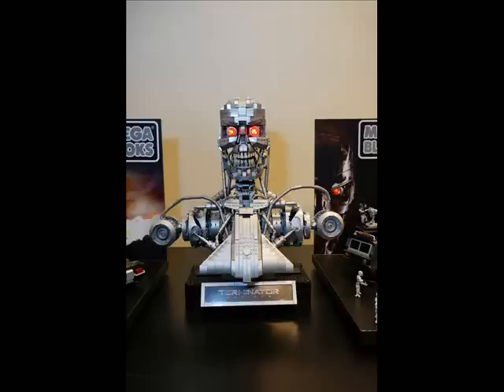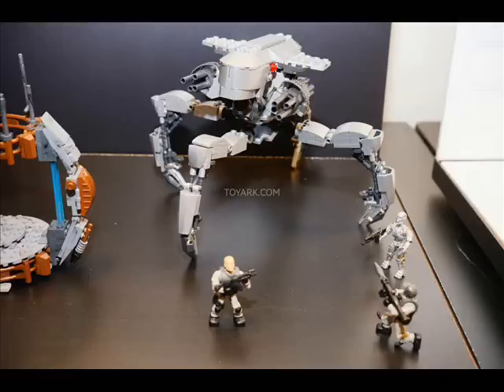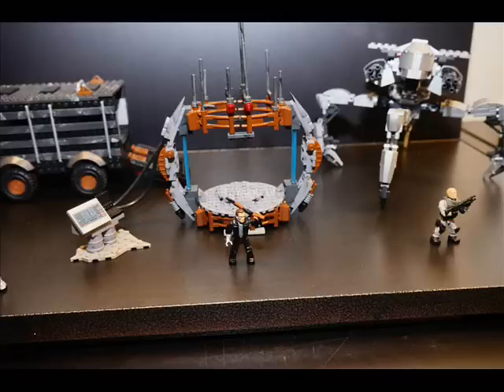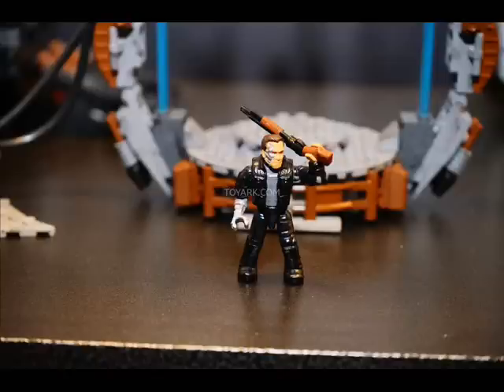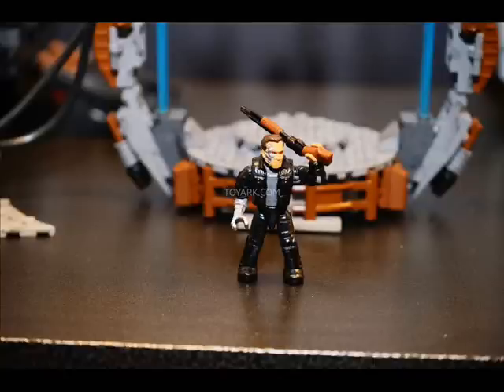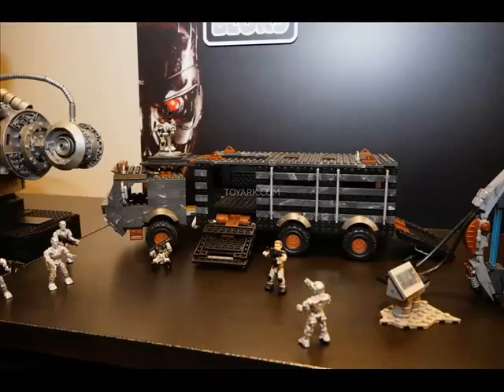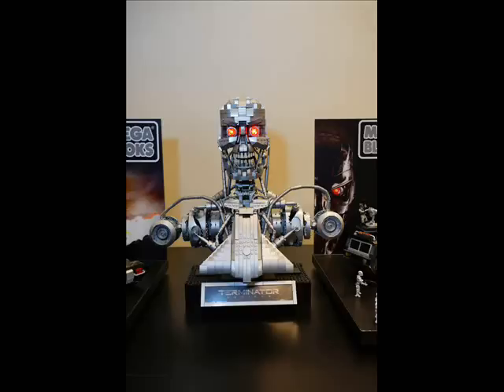NYTF NEWS! MEGA BLOKS TERMINATOR SETS!!!!!!!!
Very excited for this line, has a lot of potential! :D ~Tom